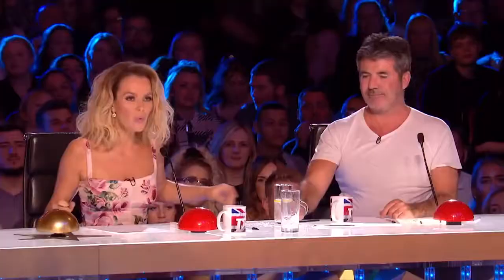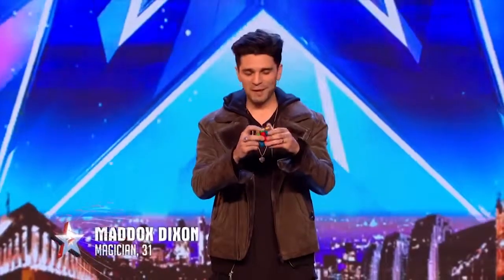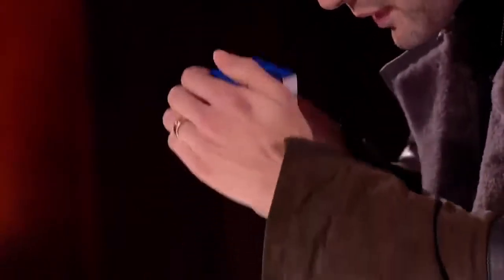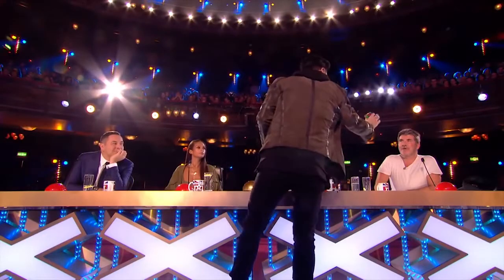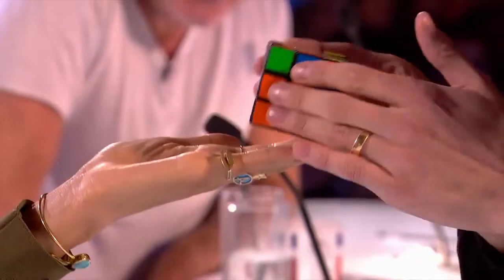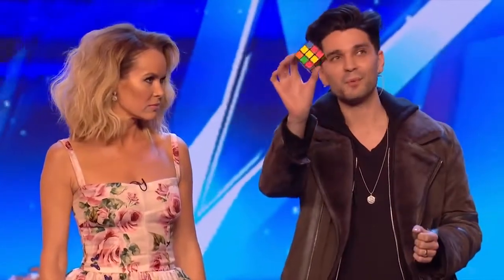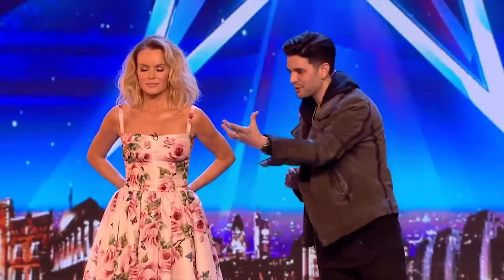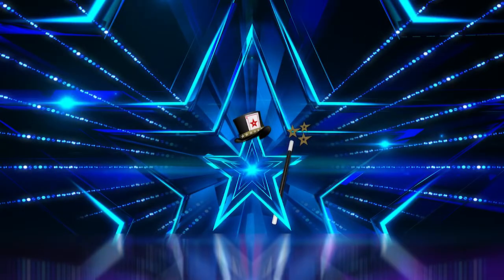Rubik's Cube Magician Gets Judge To Perform His Magic Trick Got Talent Global aG5DrE00pLk